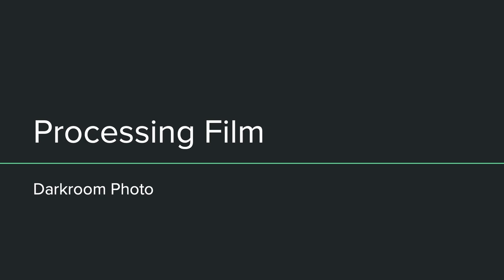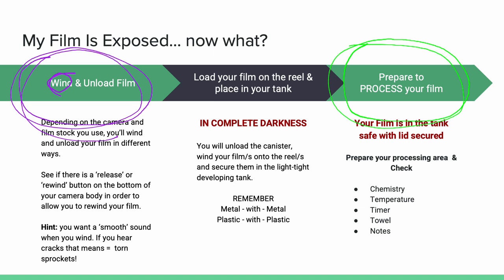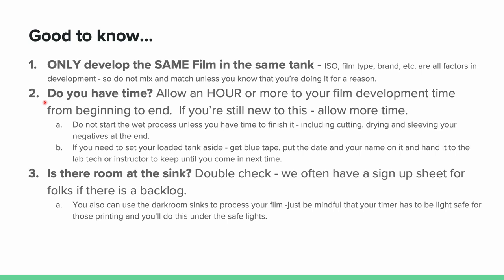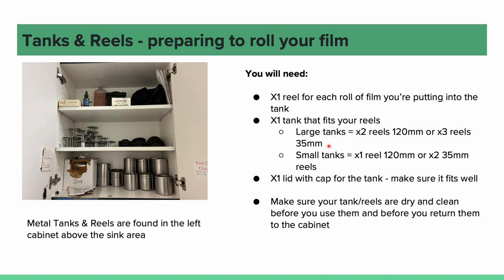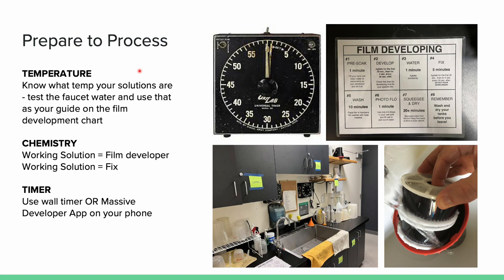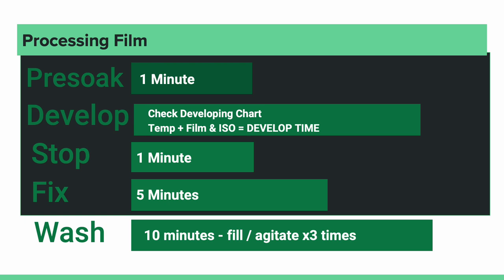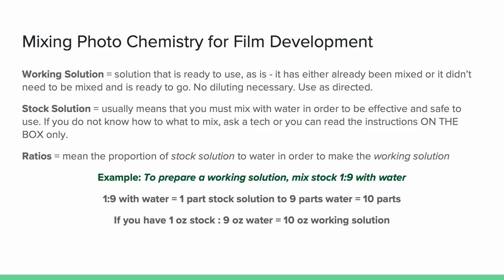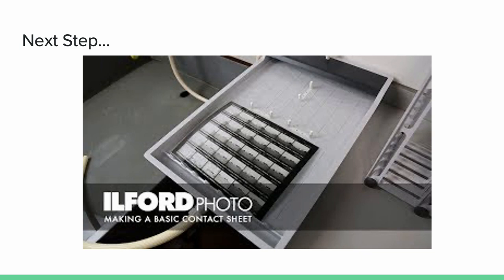Darkroom Essentials loading and processing film